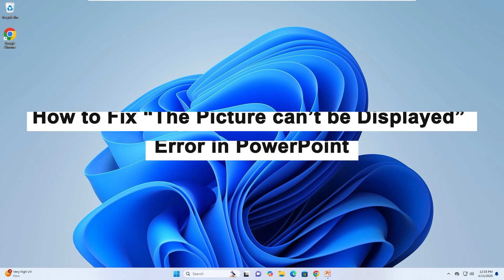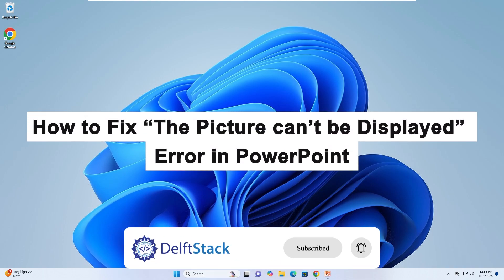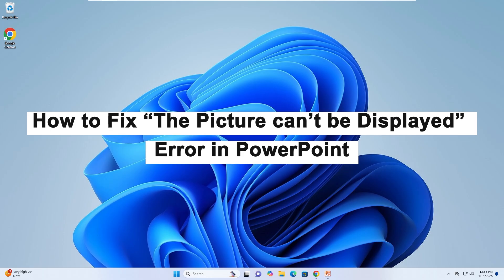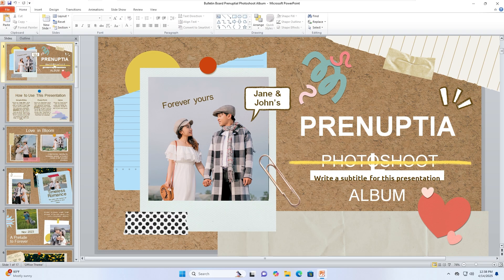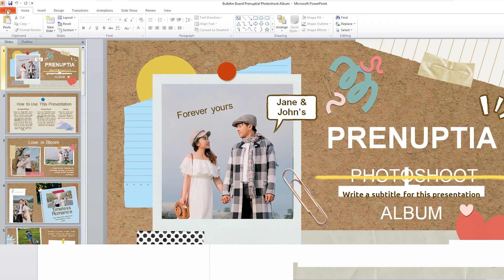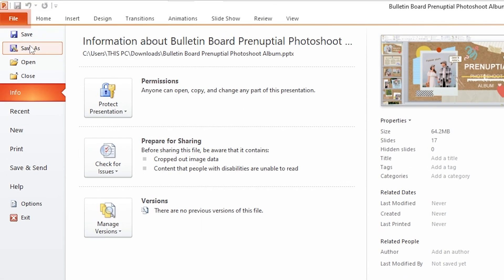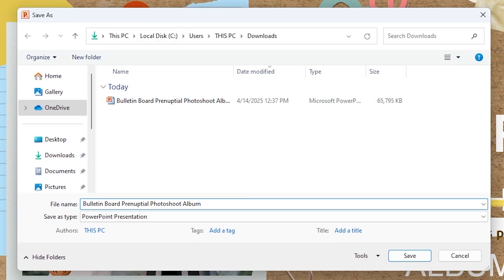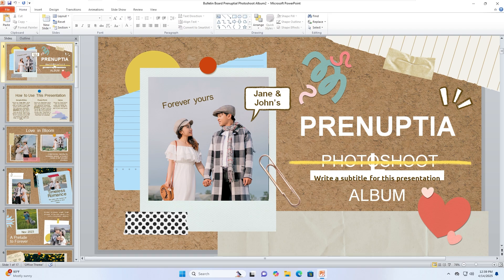How to Fix 'The Picture can’t be Displayed' Error in PowerPoint [GUIDE]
Are your images mysteriously disappearing in your PowerPoint presentations? Getting the dreaded “The picture can’t be displayed” error? 😩 This quick guide will walk you through the exact steps to resolve it and recover your content — so your presentation looks just the way it should!

🔍 What You’ll Learn in This Video:
✅ Why PowerPoint displays the “picture can’t be displayed” error
✅ How to check image links and file paths
✅ Steps to recover or reinsert missing pictures
✅ Tips to prevent this issue in future presentations

⏰ Timestamps
⏱ 00:00 – Introduction
⏱ 00:09 – Understand the Issue
⏱ 00:41 – Recover or Fix the File

📊 Whether you're prepping for a business pitch or school project, a broken image can derail your presentation.
💡 Learn how to troubleshoot PowerPoint file errors and keep your slides looking polished.
🧠 Tips included to avoid future image loss, especially when transferring files between devices.

🔔 Found This Video Helpful? Do This!
📤 Share this fix with friends or coworkers struggling with PowerPoint errors